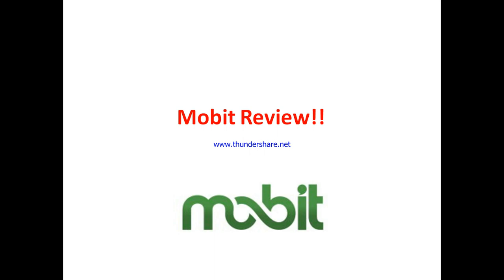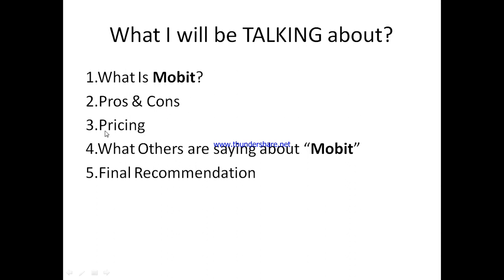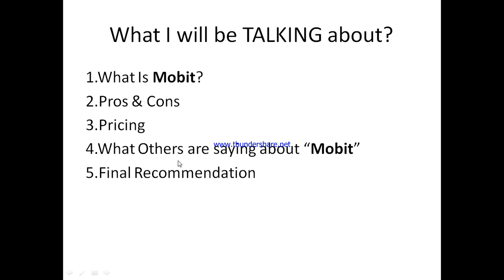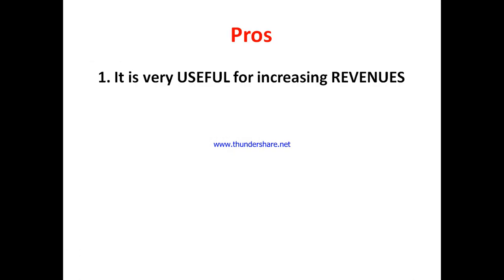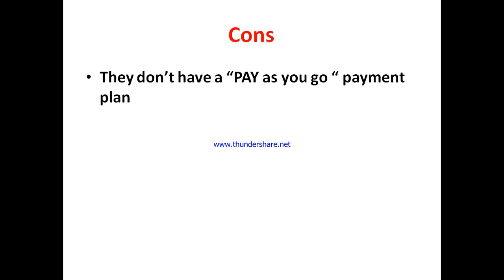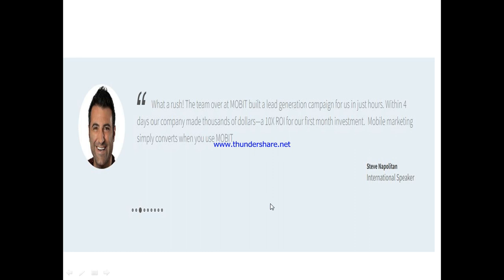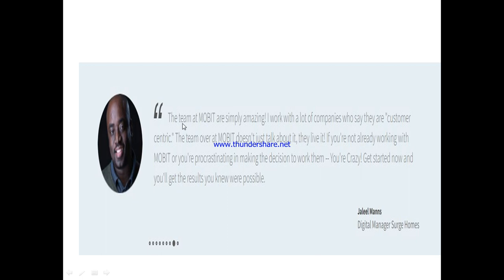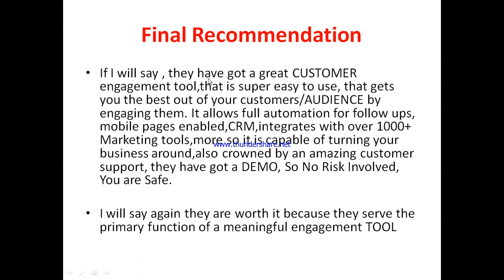Mobit Review-Is This A Great SMS/MMS Tool Or Another RUBBISH?See(Do not Use Until You See This )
You can get started with "Mobit" Now at a price you will never find elsewhere,Click On this link now to get started==

In this Mobit review, this video will answer some frequently asked question such as

1. Mobit reviews,
2.is Mobit a scam?
3.Is  Mobit real?
4 is  Mobit good?
5. Is  Mobit bad?
6. Pros of  Mobit
7.cons of  Mobit work  ?
10.is  Mobit okay ?
11.should I buy  Mobit ?,
12.Do you recommend Mobit  ?
13.Mobit price?